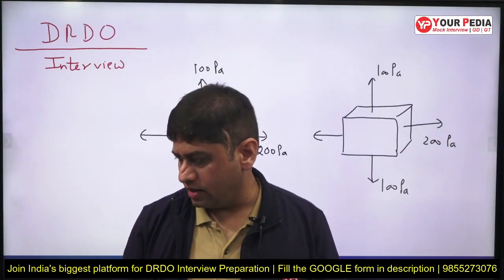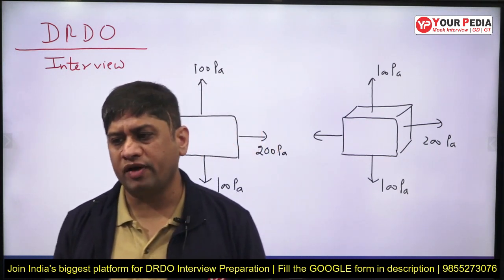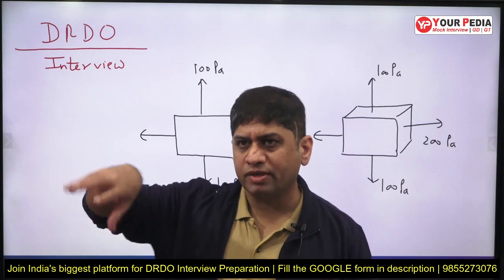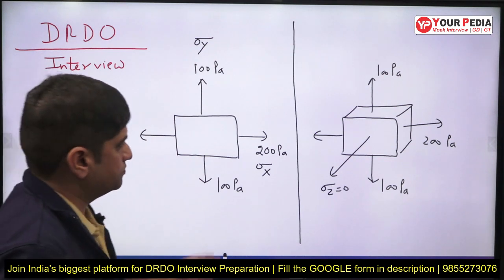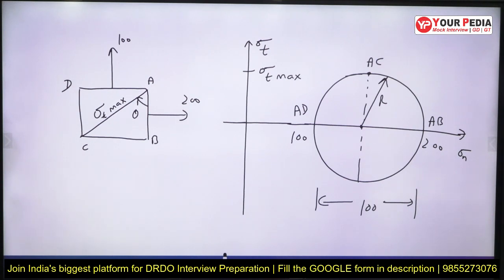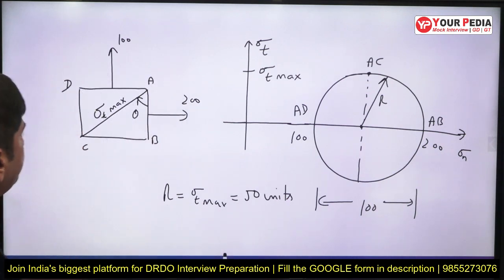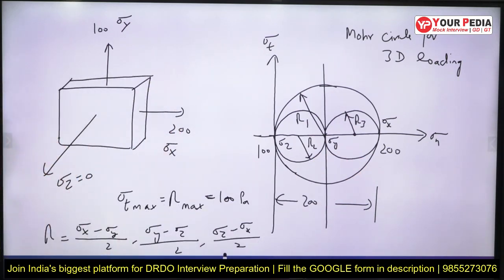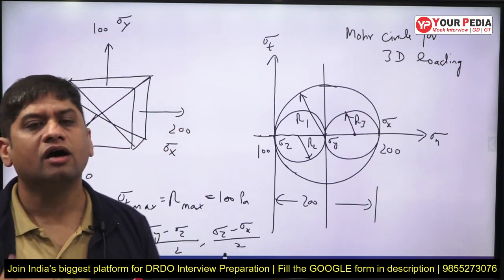Mohr's circle in 3 dimensions | Actual interview question asked in DRDO interview